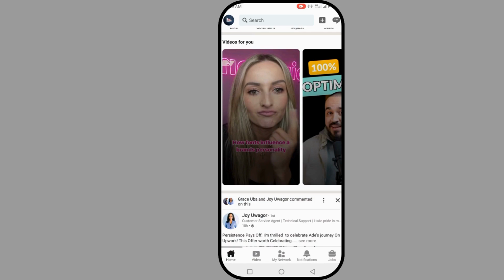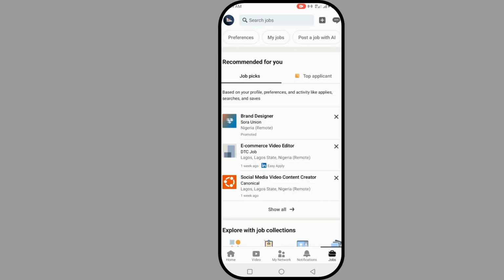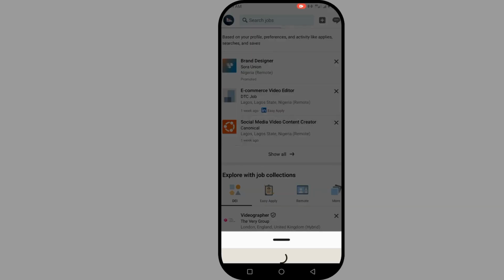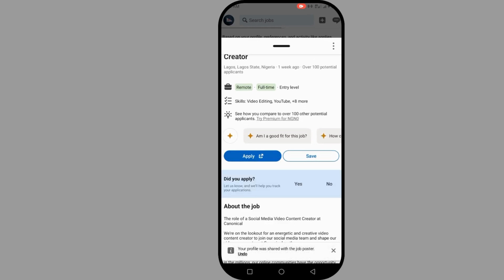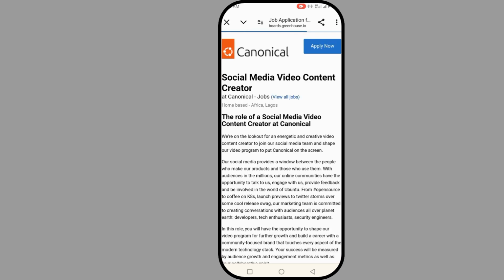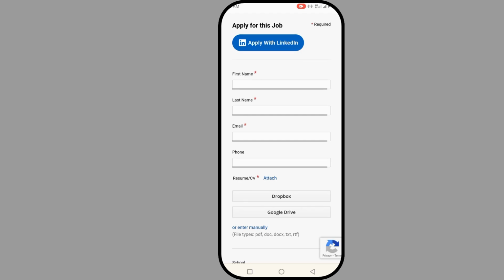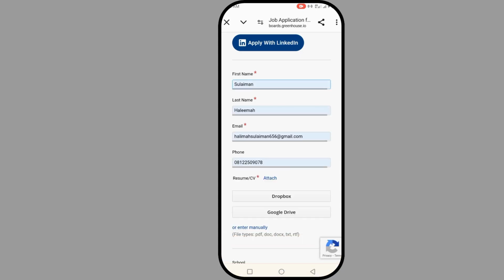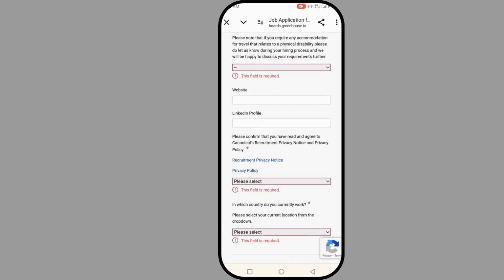How to Apply for a Job on LinkedIn | Step-by-Step Guide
In this video, you will learn How to Apply for a Job on LinkedIn

Looking for your next career opportunity? This quick tutorial shows you how to search and apply for jobs on LinkedIn, from updating your profile to submitting your application. Perfect for job seekers!